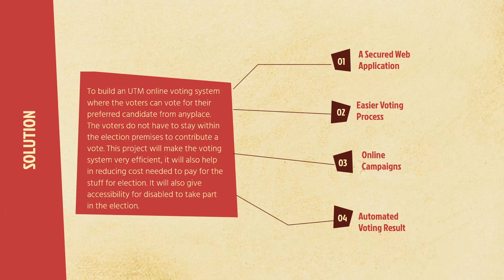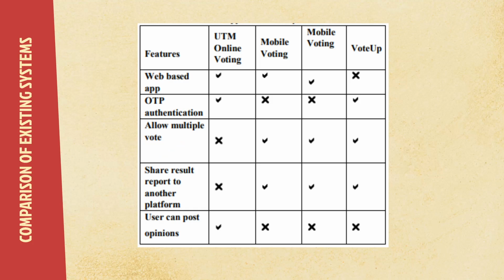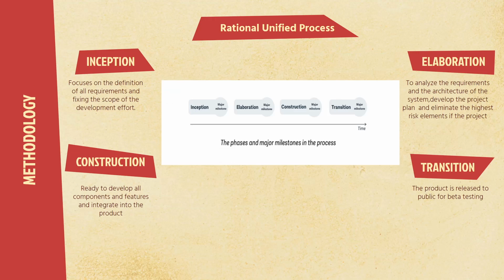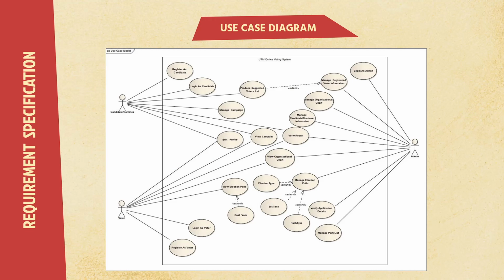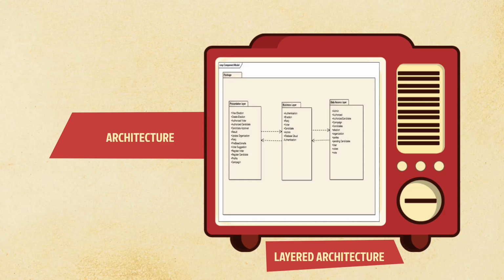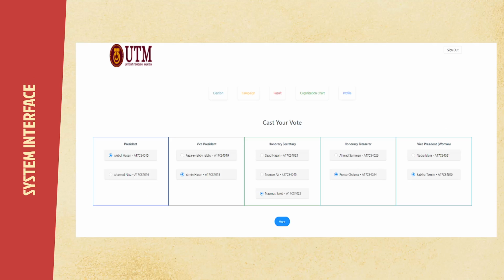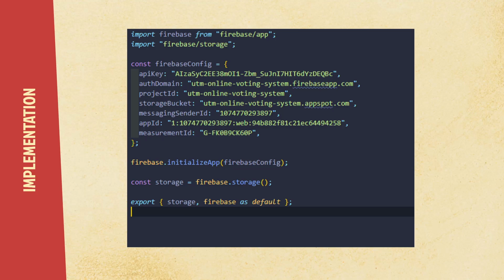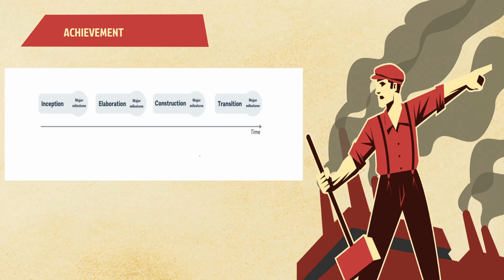UTM ONLINE VOTING SYSTEM PRESENTATION (PSM 2)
Akibul Hasan_A17CS4015